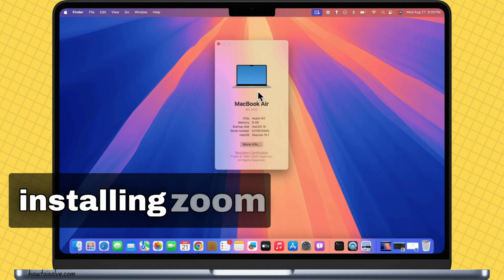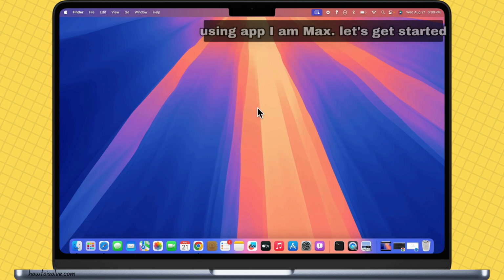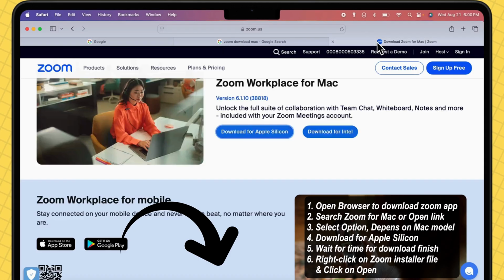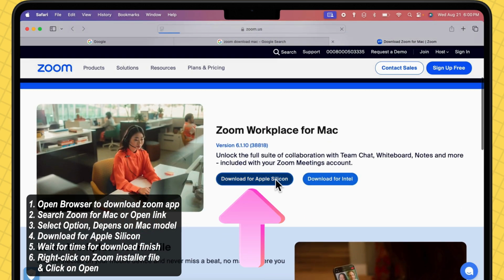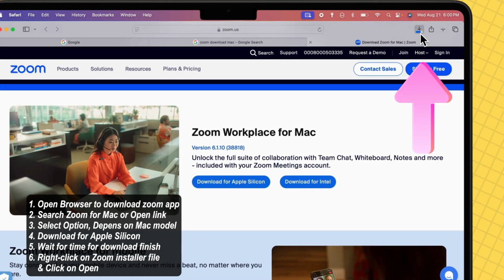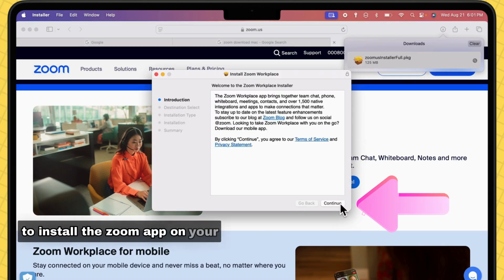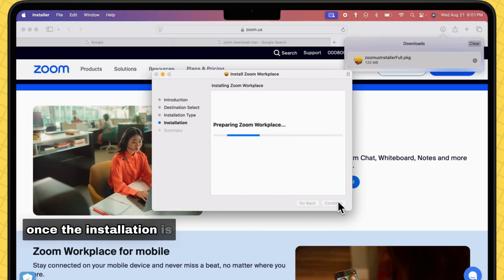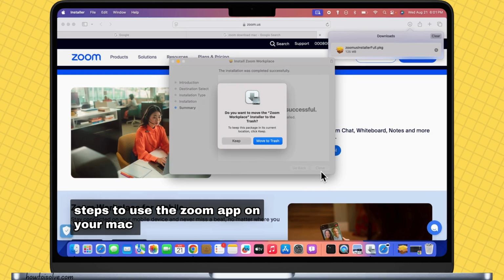How to Download and Install Zoom on Mac (2026)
Here's How to Get Zoom app on Mac, Step by Step Zoom Installation on Mac.
When I needed to get Zoom up and running on my Mac, I found the process to be pretty straightforward. I started by downloading the Zoom app directly from the official website, making sure I got the latest version. Once the download was complete, I followed the simple installation steps, and in no time, Zoom was ready to go. Now, whether I’m joining meetings, hosting webinars, or just catching up with friends, Zoom works seamlessly on my Mac. It’s been a reliable tool for me, and I appreciate how easy it was to download and install.

Please Like If you found this video helpful!